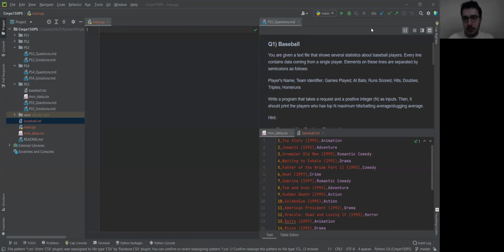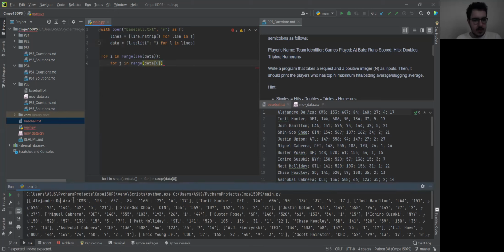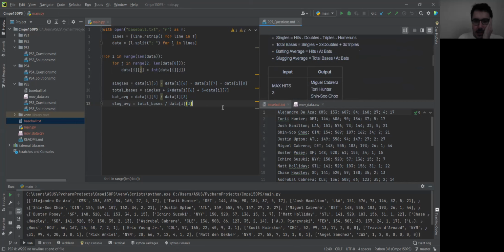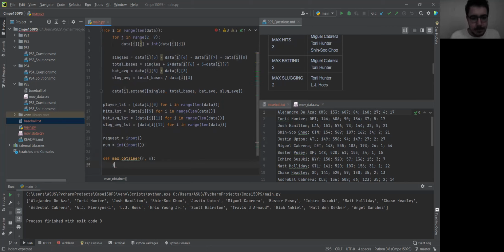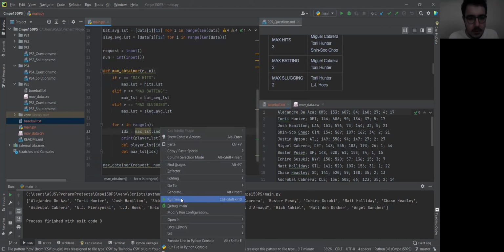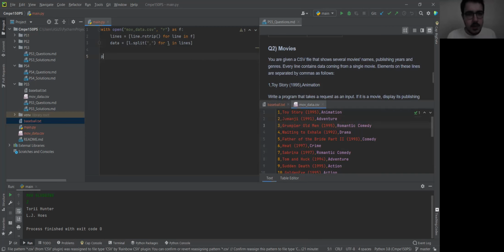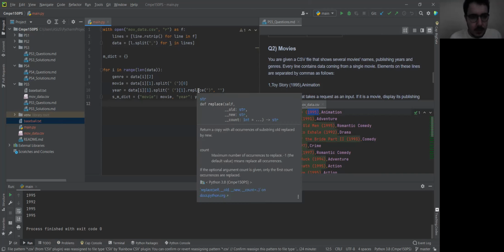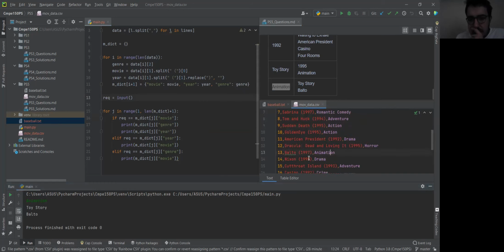CmpE 150: PS-5 (Fall 2022)